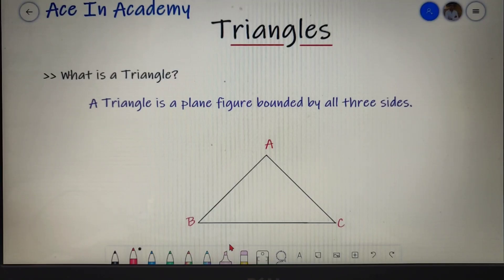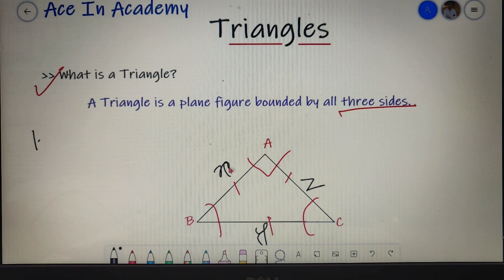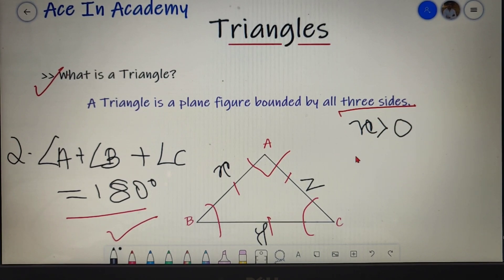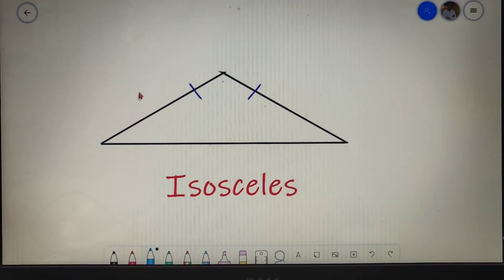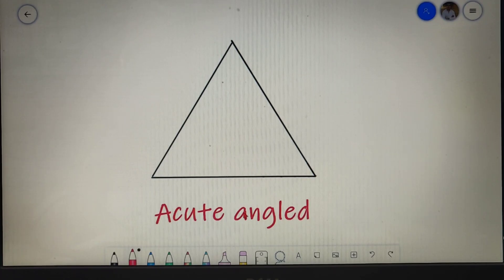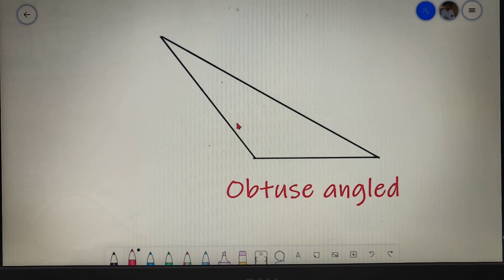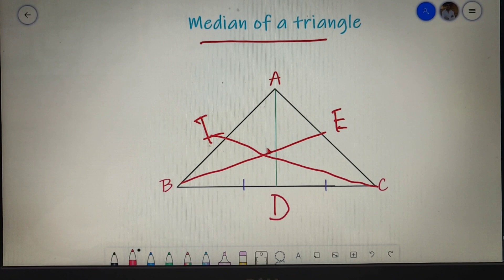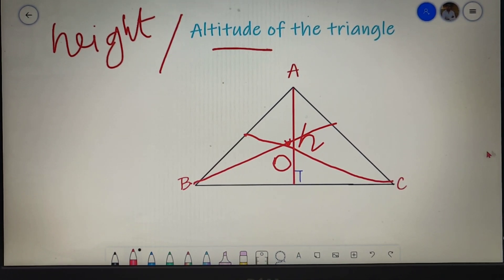Triangles | Properties Of Triangles | Types Of Triangles | [ COMPLETE EXPLANATION ]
This lecture will completely explain to you the topic Triangles and you will be able to solve all the problems related to it.

Topics Discussed in the video:

1. What is a Triangle?
2. Properties Of a Triangle?
3. Rules for constructing a triangle.
4. Types of triangles
                         - On the basis of sides
                            1. Equilateral Triangle
                            2. Isosceles Triangle
                            3. Scalene Triangle
                         - On the basis of shape
                            1. Acute Angled Triangle
                            2. Right Angled Triangle
                            3. Obtuse Angled Triangle
5. Median of the Triangle
6. Centroid of the Triangle
7. Altitude of the Triangle
8. Orthocenter of the Triangle